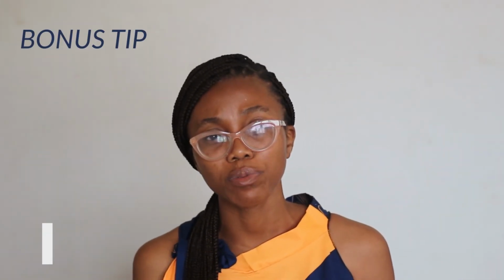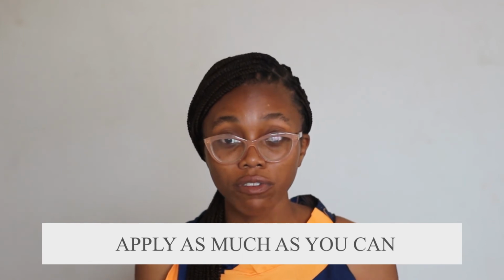Job Hunting Tips You Need To Know|| Medical laboratory scientist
Today, i bring the tidings of job hunting tips that i used during my period of jon searching.
All tips have been tried, tested and vetoed.
I hope you find all tips useful for you.

Thanks